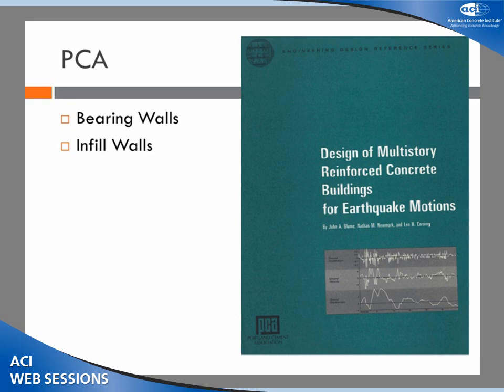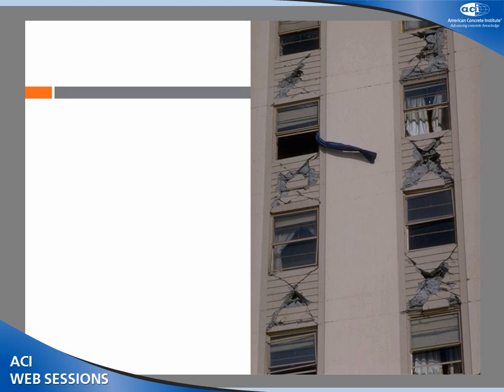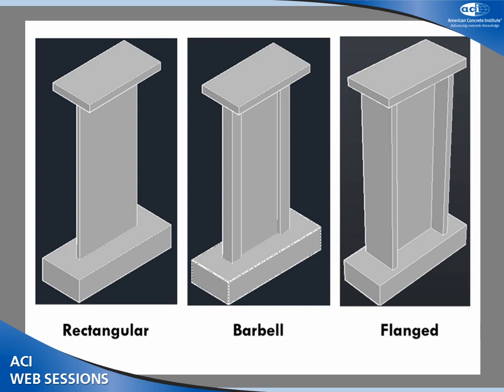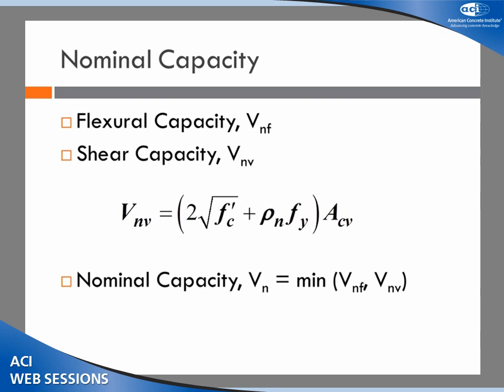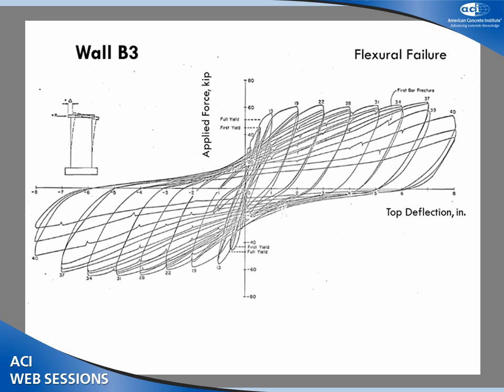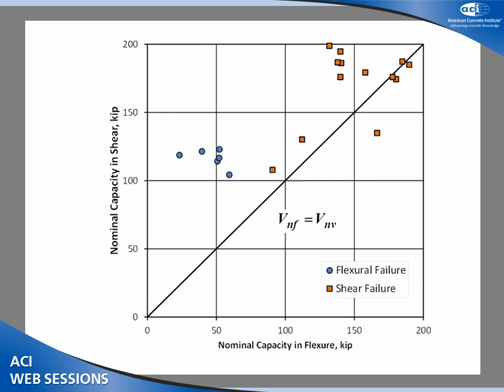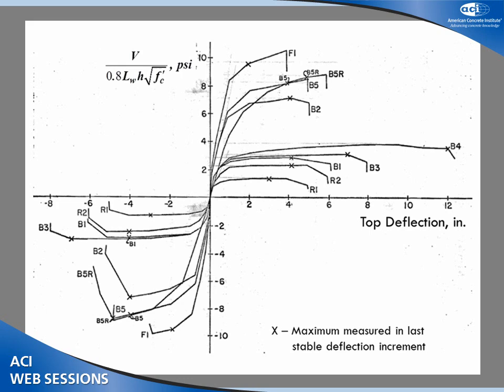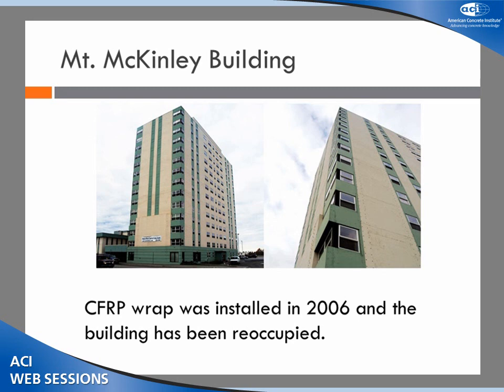The Art of Ductile Design of Concrete Beam Column Connections and Structural Walls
Sharon Wood, University of Texas, Austin

These sessions aim to disseminate information related to the development and evolution of design philosophy and detail earthquake-resistant concrete buildings in the past 50 years. Given the fact that many fundamental principles of earthquake-resistant
design of concrete structures were first laid out in Design of Reinforced Concrete Buildings for Earthquake Motions, a 1961 PCA book by Blume et al., emphasis will be placed on the role this book had on subsequent design practice. Also, as a key participant in these developments as a researcher and educator, as well as a
champion promoter of the design principles set forth in this book, the proposed sessions also aim to highlight the role of Professor Mete A. Sozen in shaping current design practice for earthquake-resistant concrete construction.